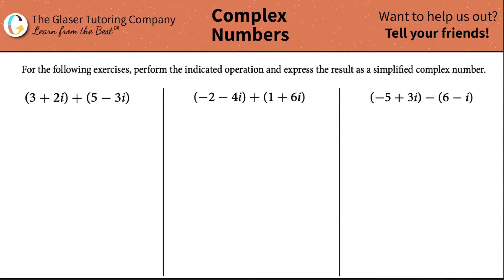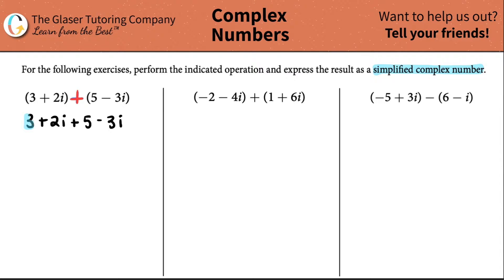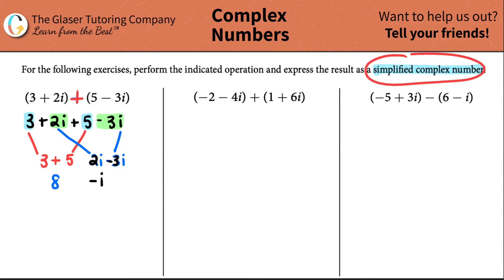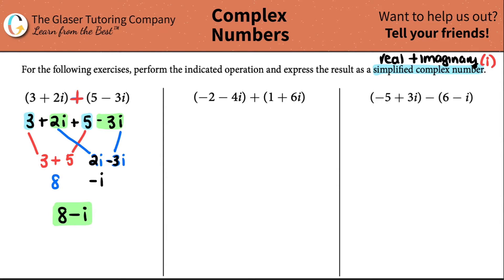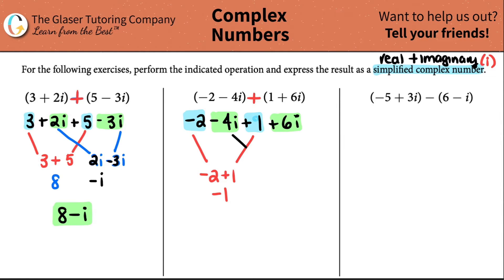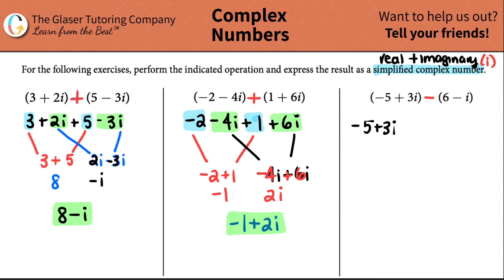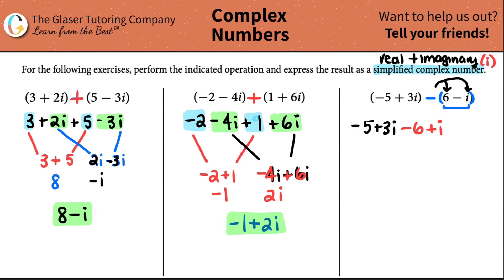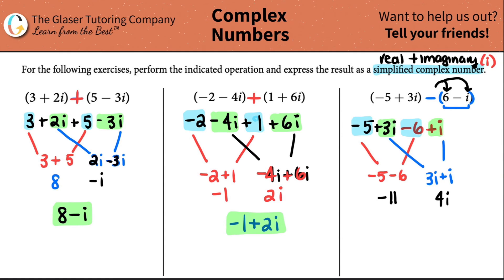Perform the Indicated Operation: (3 + 2i) + (5 − 3i) and (−2 − 4i) + (1 + 6i)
For the following exercises, perform the indicated operation and express the result as a simplified complex number.
(−5 + 3i) − (6 − i)